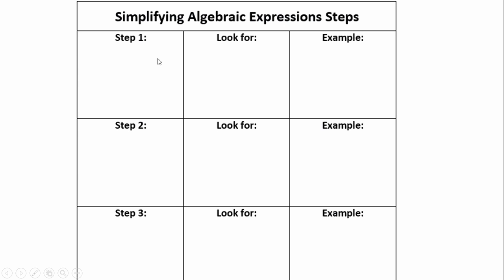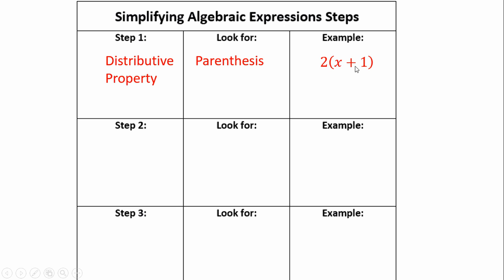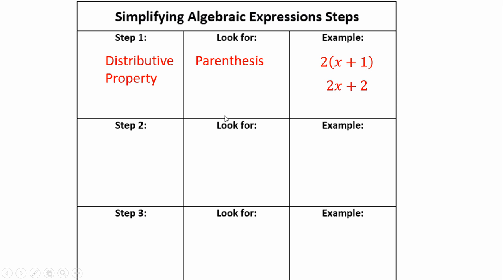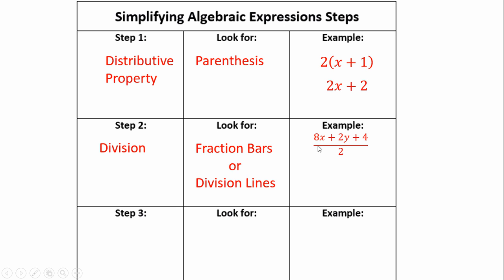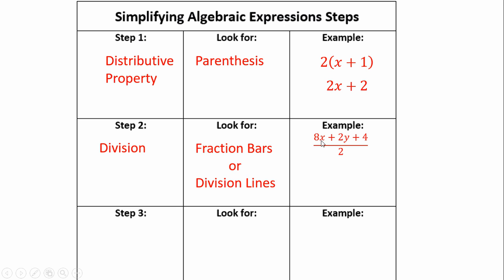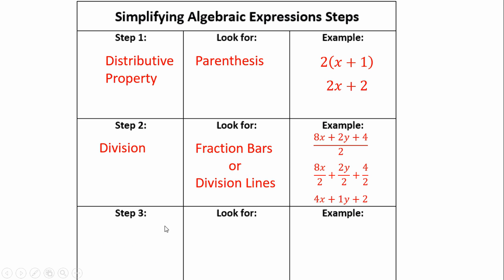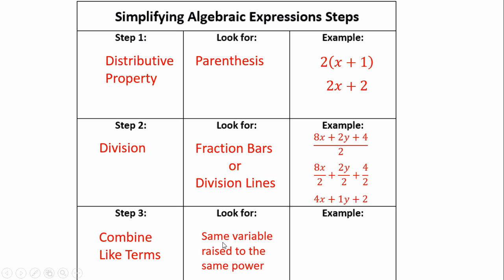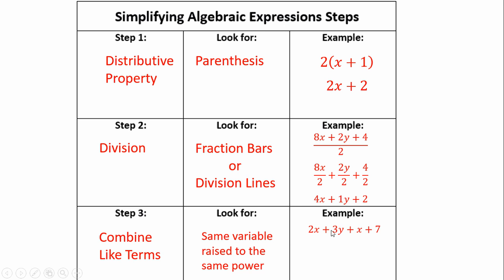Simplifying Algebraic Expressions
Follow these three steps in order to solve algebraic expressions.